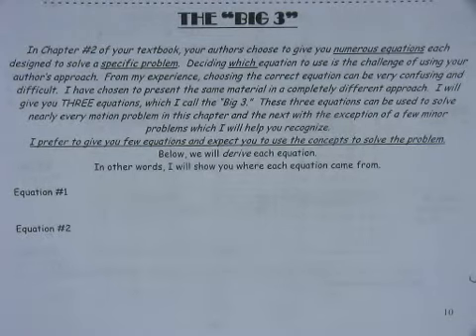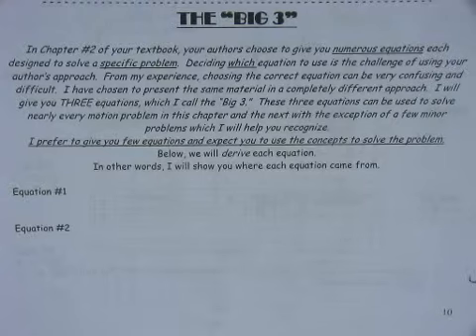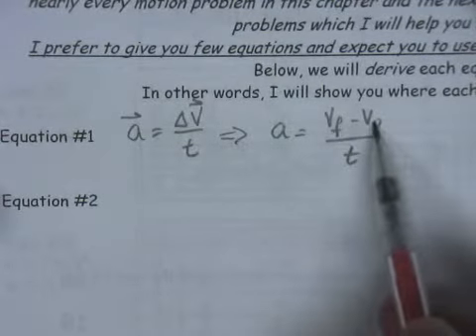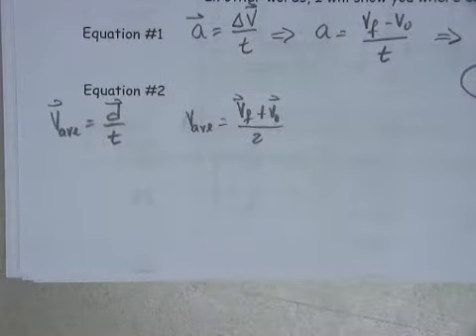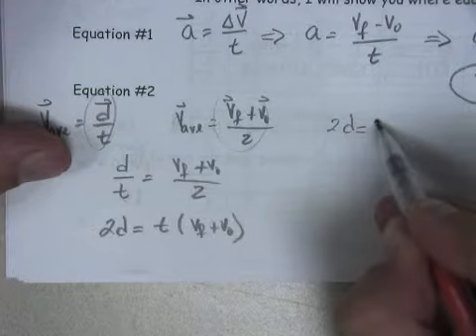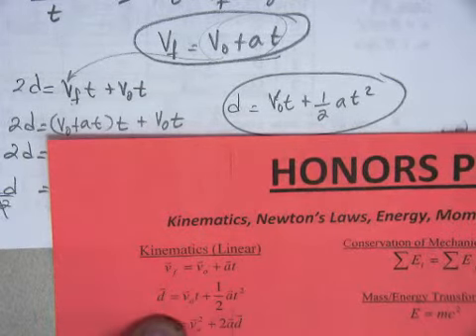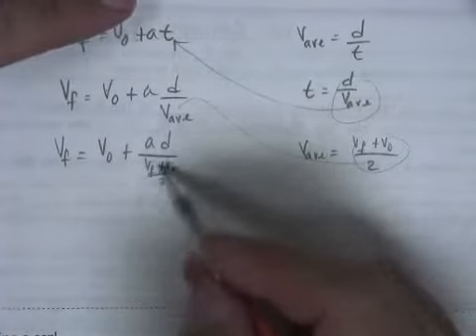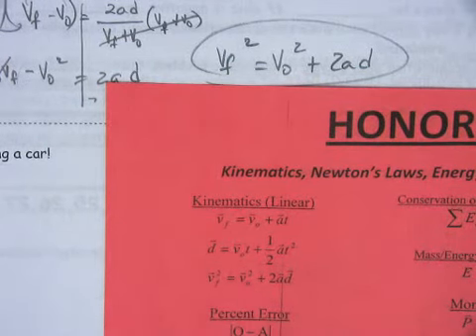Unit #2 Kinematics 12 The Big 3